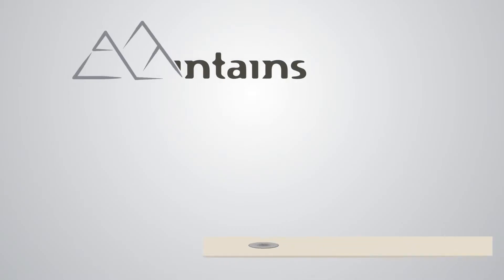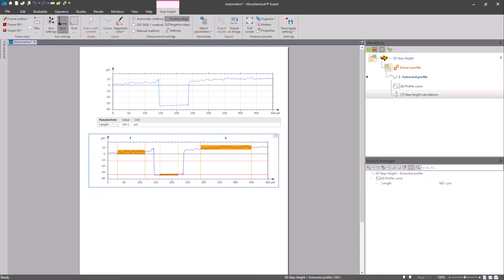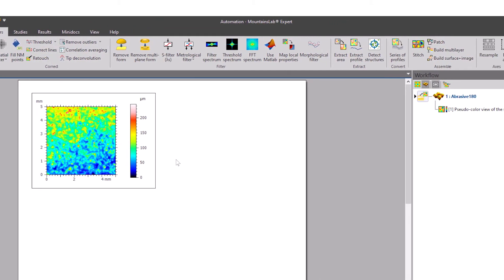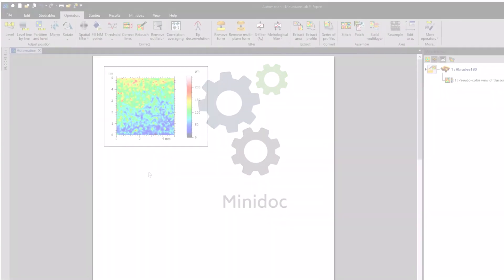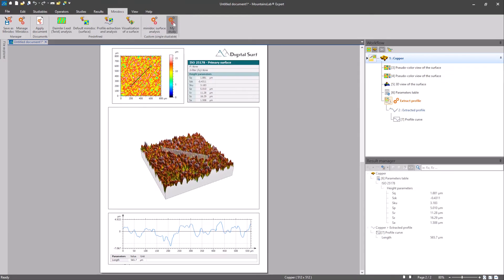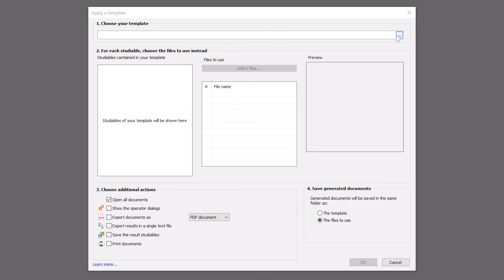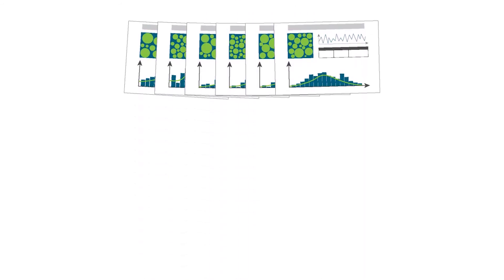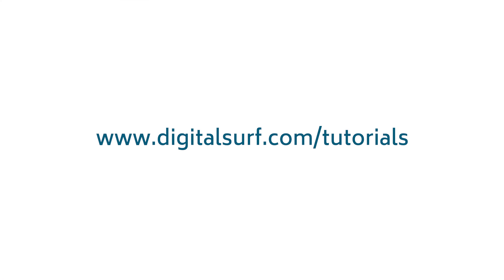Automation features in Mountains® software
Automation features in Mountains® can save you time and increase productivity in your data analysis processes.

Discover:
• options for customizing the software interface
• powerful automation tools including Templates and Minidocs
• features for Statistics on static and dynamic populations.